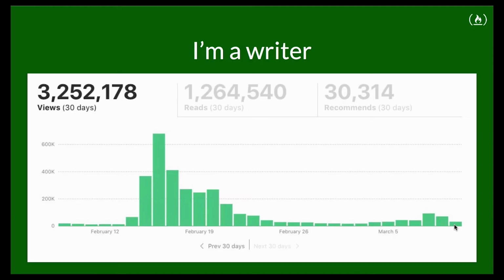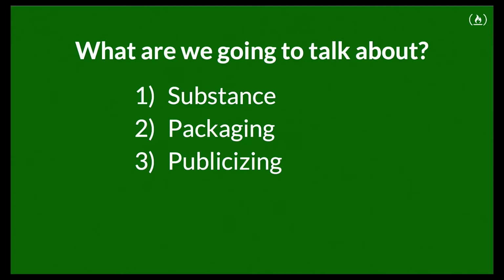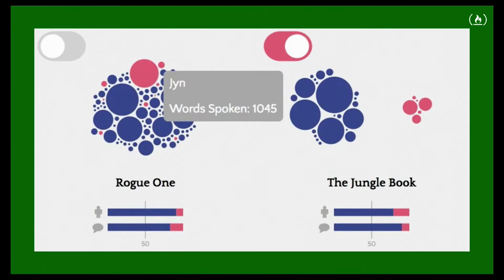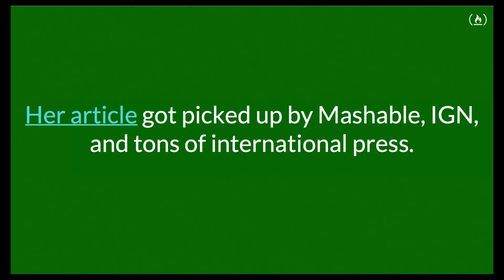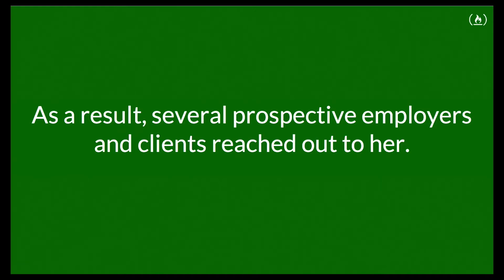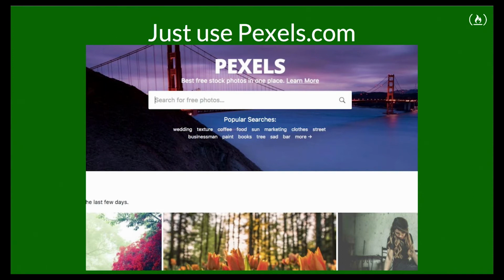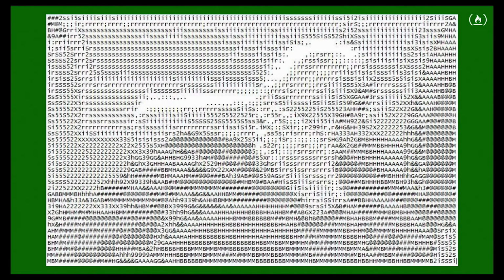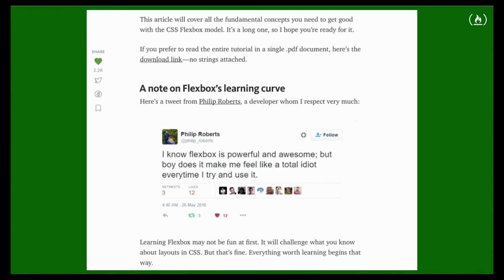Quincy Larson - How to write technical blog posts - Codeland NYC 2017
Quincy's the editor of Medium's largest technical blog. He shows you how to write and promote your technical blog posts.

TALK
You know you should have a tech blog, but how do you get people to actually read it? Quincy, editor of Medium's largest technical publication, will discuss how to create technical blog posts that will impress prospective employers and show off your knowledge, with strategies including establishing social proof, getting syndicated, and packaging your content for easy consumption.

SPEAKER
Quincy Larson Teacher, freeCodeCamp @ossia

Quincy is a teacher at freeCodeCamp.com. Editor of Medium's largest technical publication.